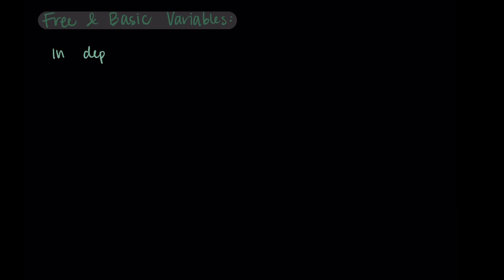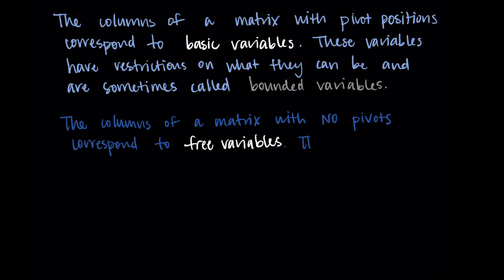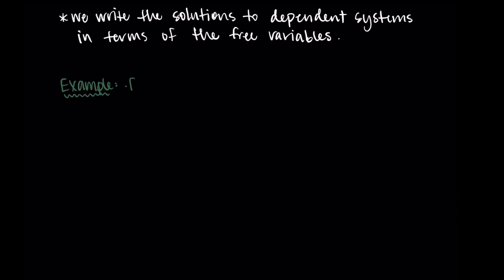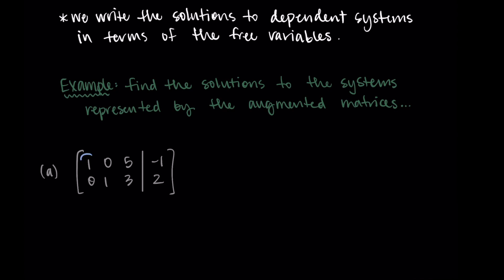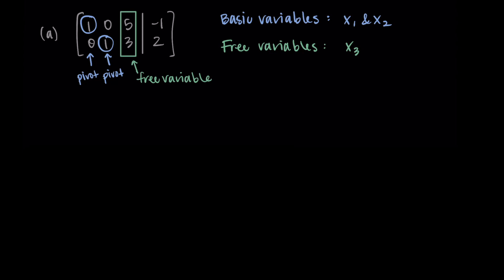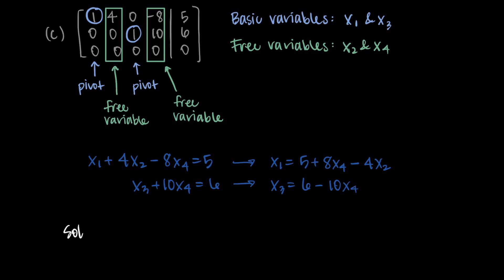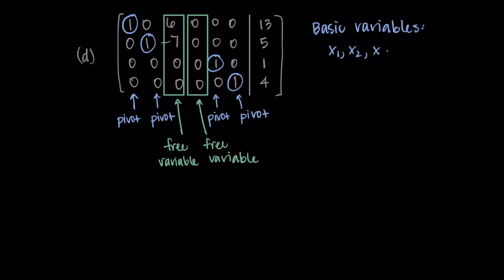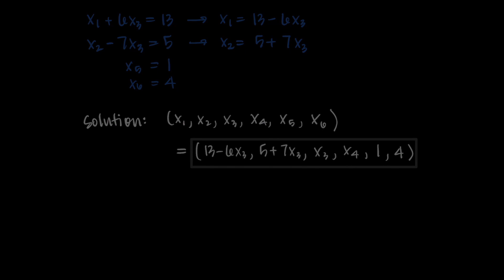Basic & Free Variables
This video is in Module 3 of my Linear Algebra course! (video 2/5) View the rest of the module

This video describes how to identify basic and free variables in a system of equations represented by (augmented) matrices. This will help you answer questions related to "How many free variables and basic variables does a matrix have?"

0:00 Intro: what we are going to do
0:58 Definition of Basic (Bounded) Variables
1:54 Definition of Free Variables
2:53 Some notes before the examples
3:43 Example 1
5:43 Example 2
7:03 Example 3
8:53 Example 4
11:00 Thanks for watching!